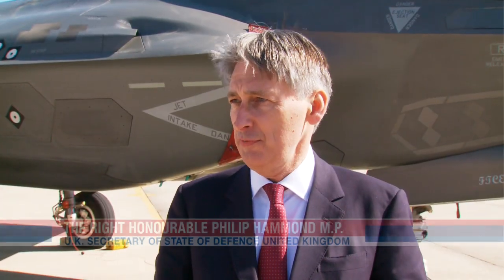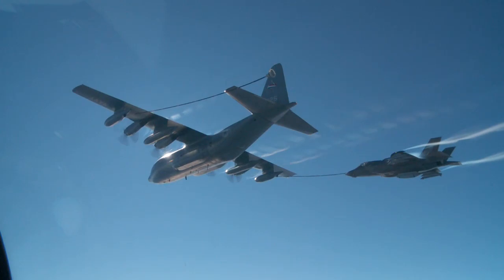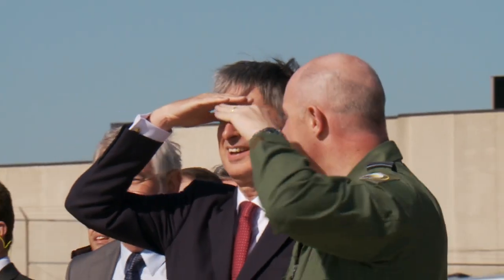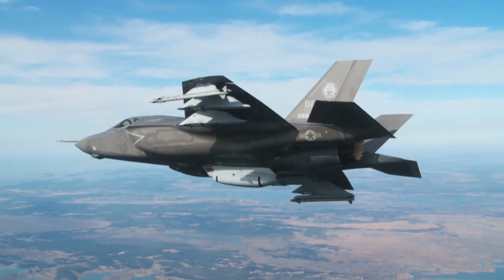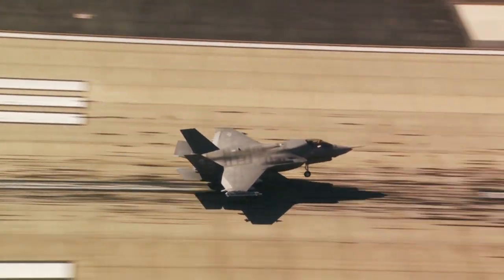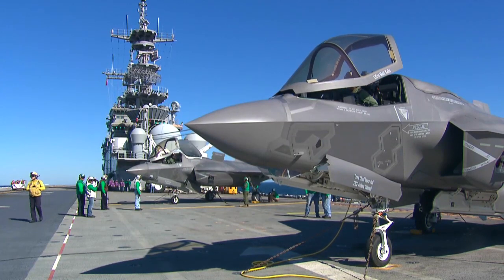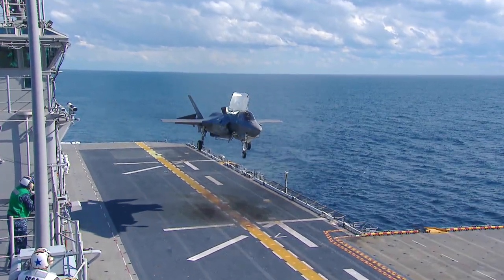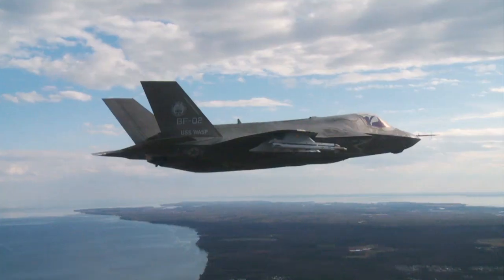UK Secretary of State for Defence visits NAS Patuxent River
The Right Honourable Philip Hammond M.P. Secretary of State for Defence United Kingdom visited Naval Air Station Patuxent River Md., May 1, 2013 to witness an F-35B execute a short takeoff and vertical landing. Following the flight, Mr. Hammond and U.K. National Deputy for the JSF Group Captain Harv Smyth commented on the aircraft's capability and what it will mean for British industry.